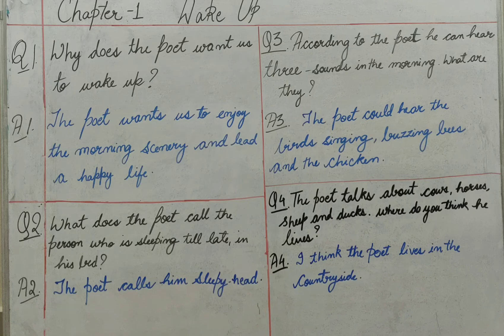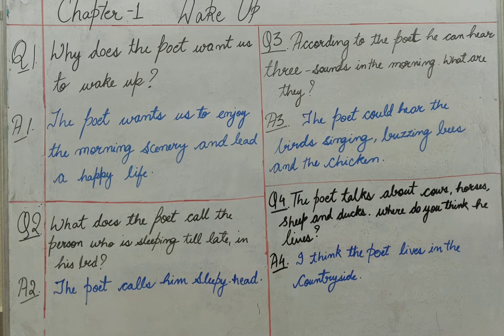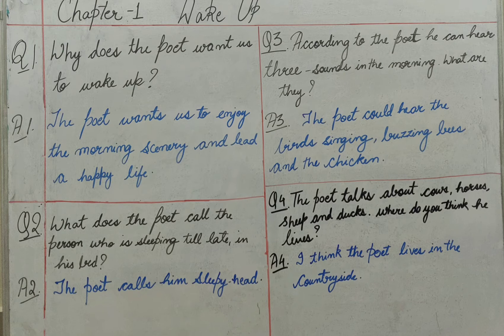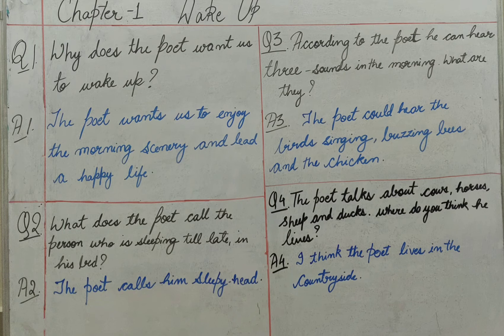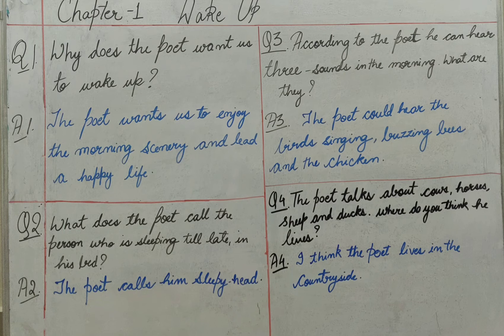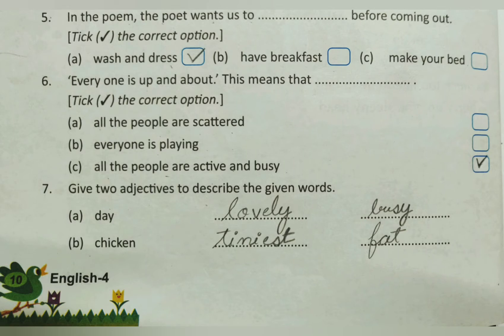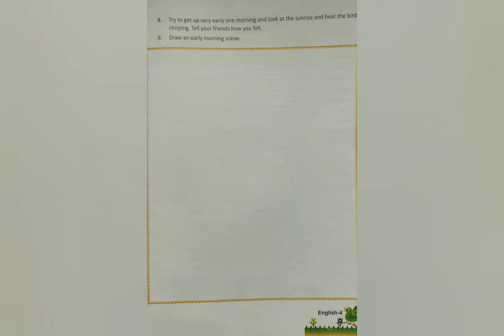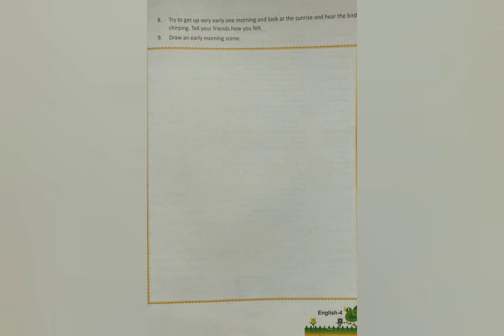Wake up. Question and answers. Class 4th